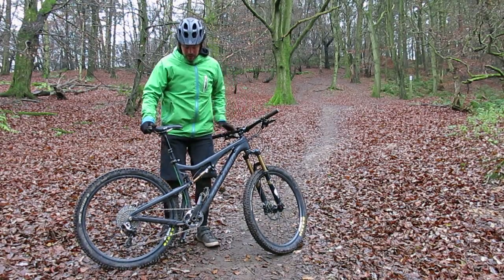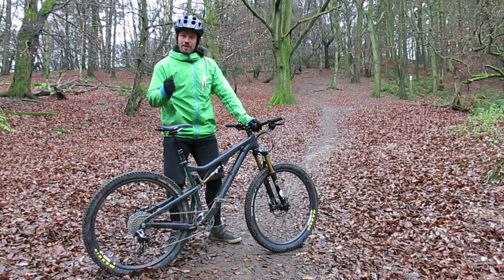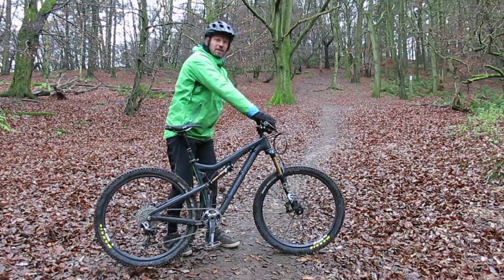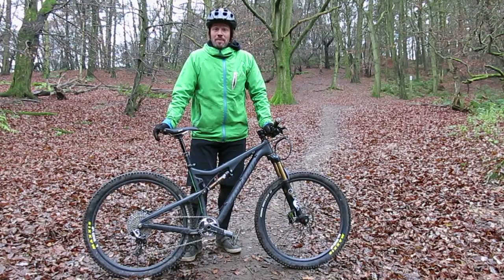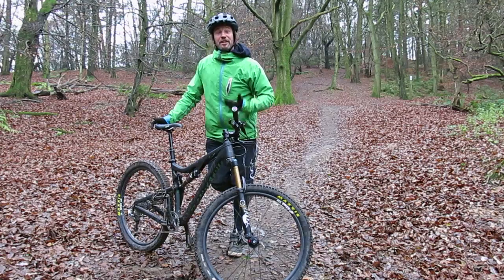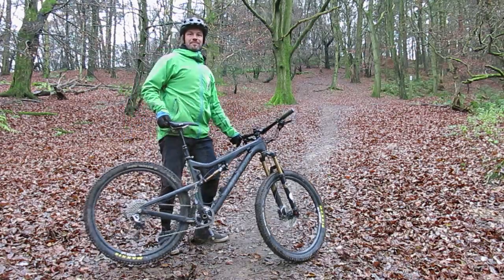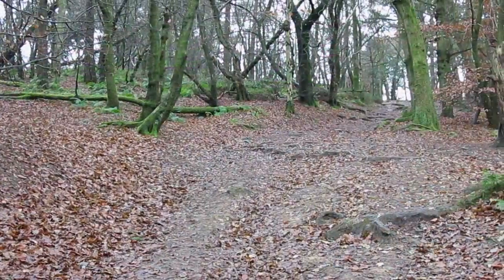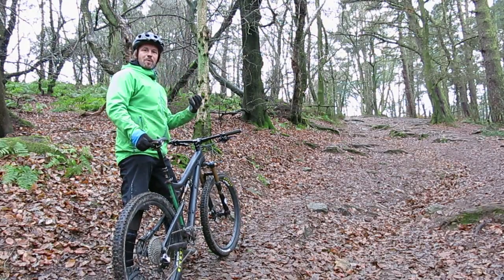Mountain Bike Technique - Get a Grip Part 2